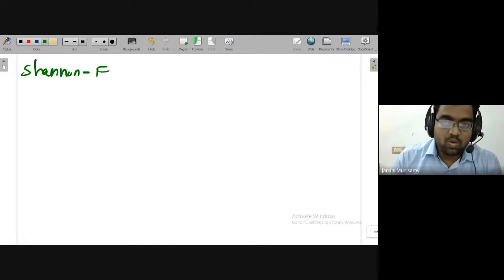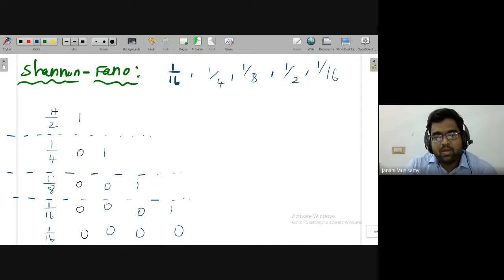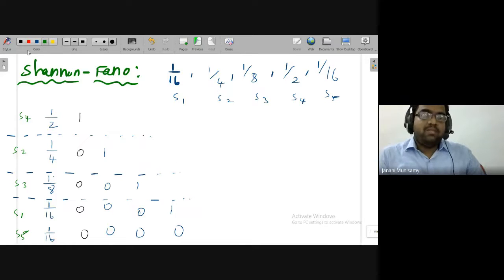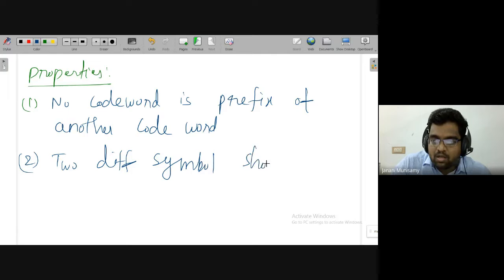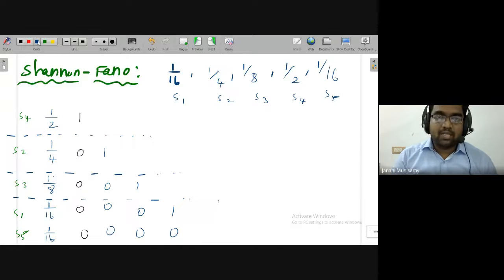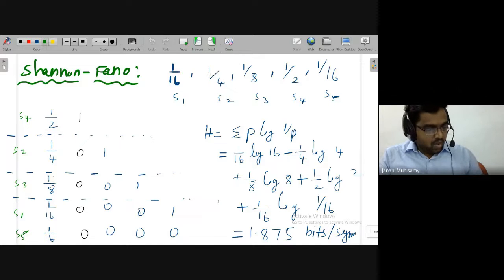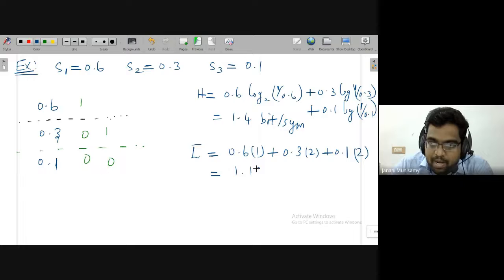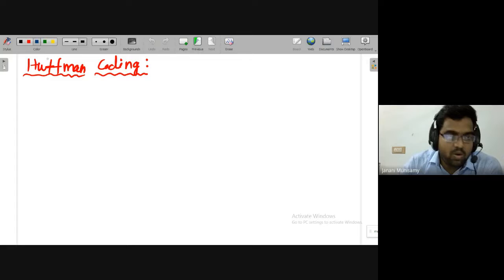4.3 Shannon Fano Coding